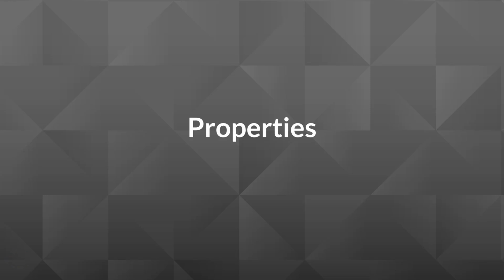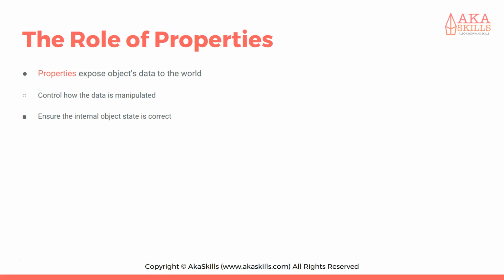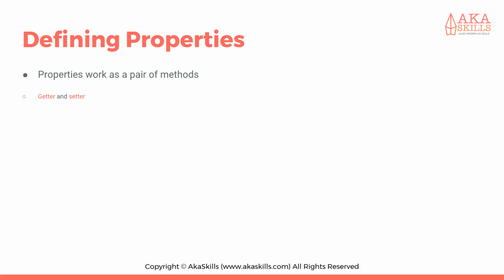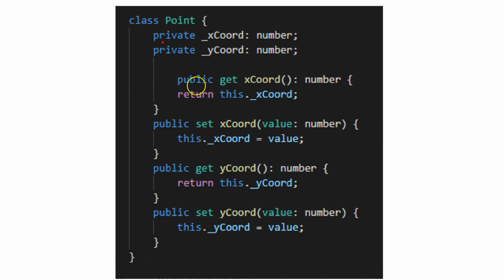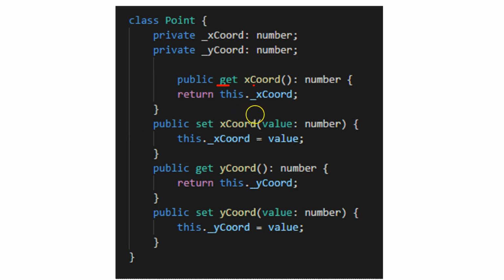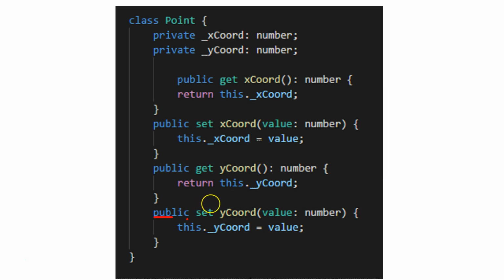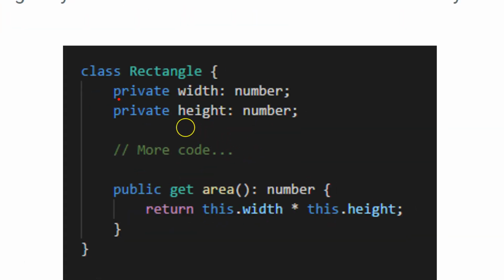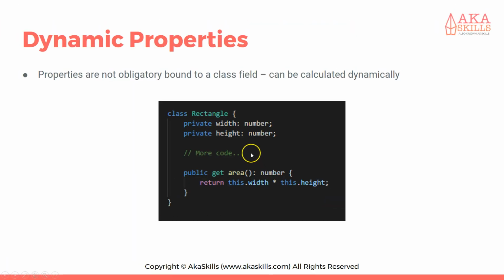69 Properties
In TypeScript, properties in classes are used to define the attributes or state of an object, and they can be initialized with default values. You can also use access modifiers like `public`, `private`, and `protected` to control their visibility and accessibility.